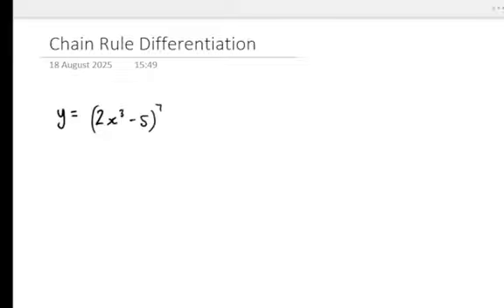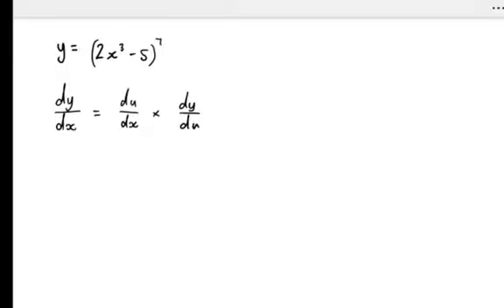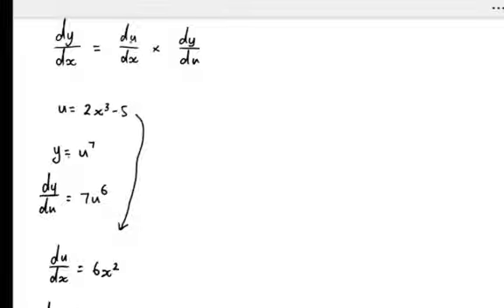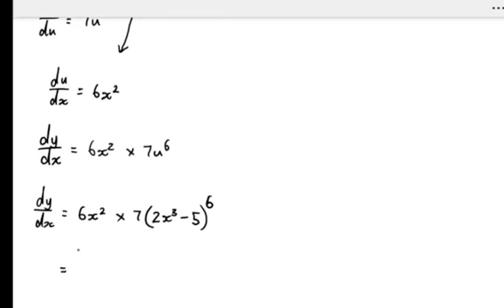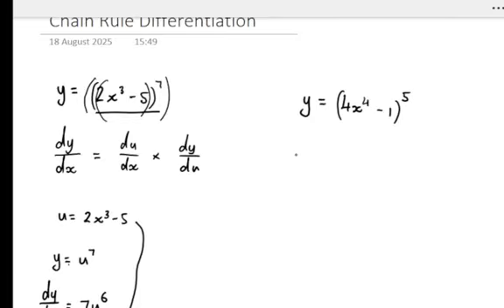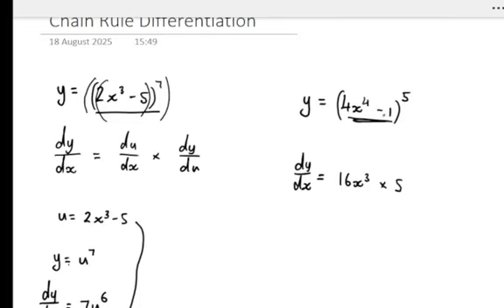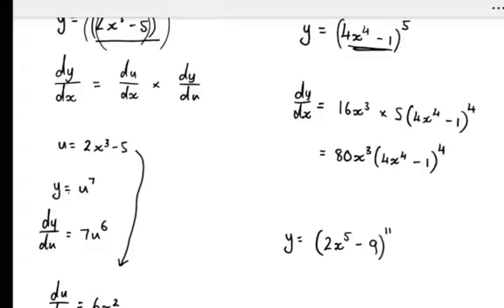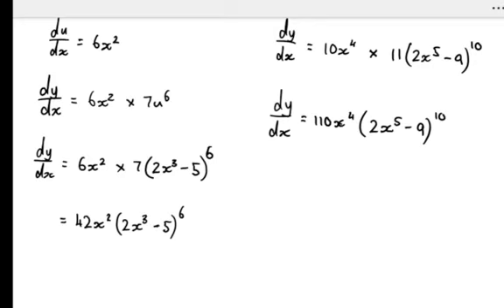Chain Rule Differentiation Tutorial: A-Level Maths